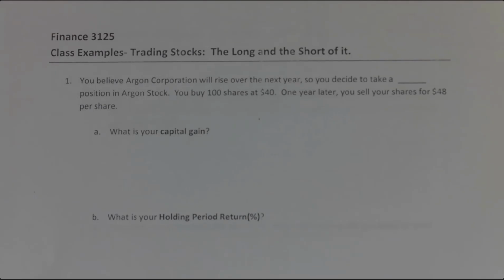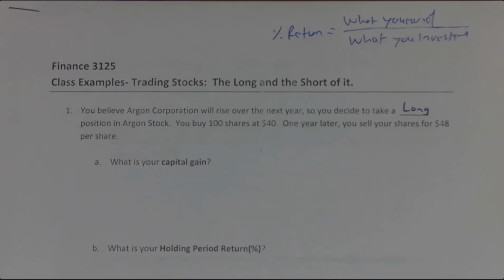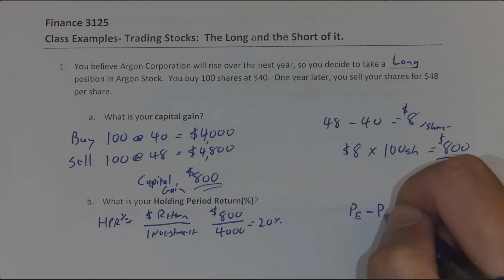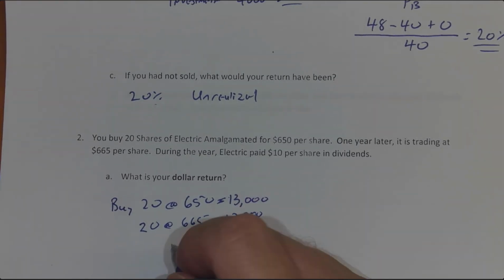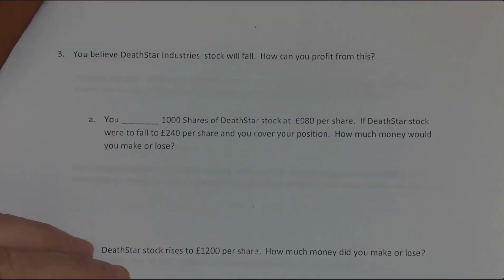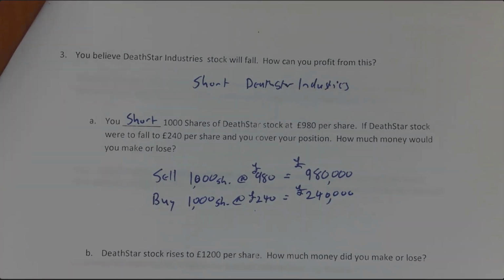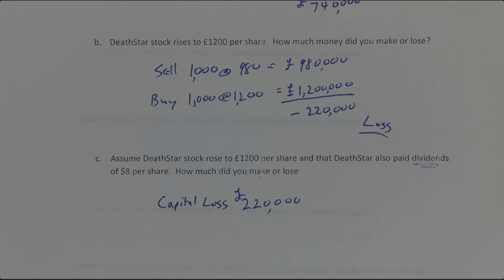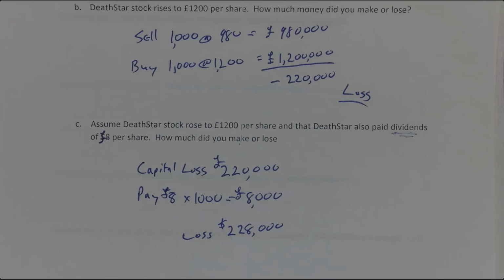3125 Trading Stock 1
Class Examples 1-3